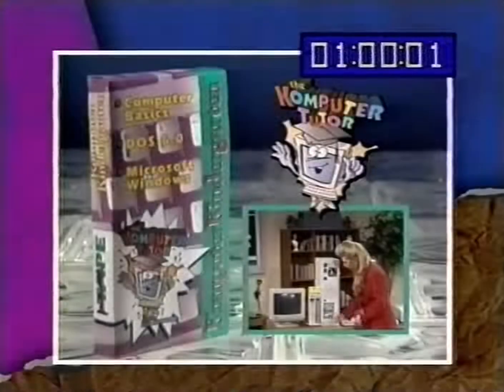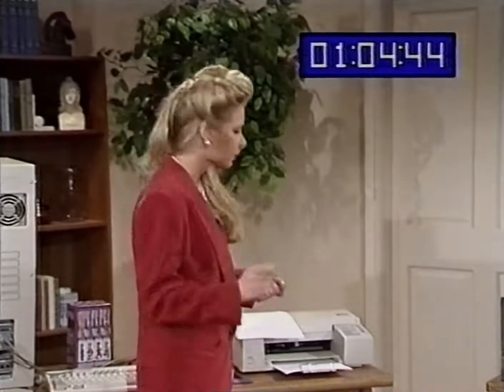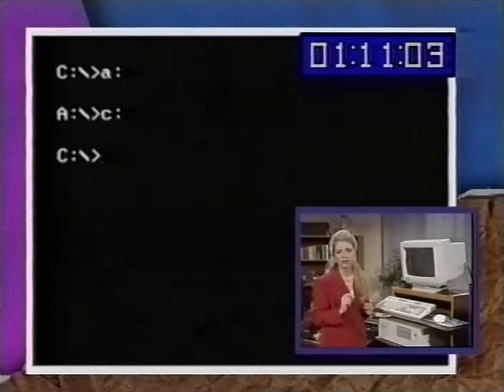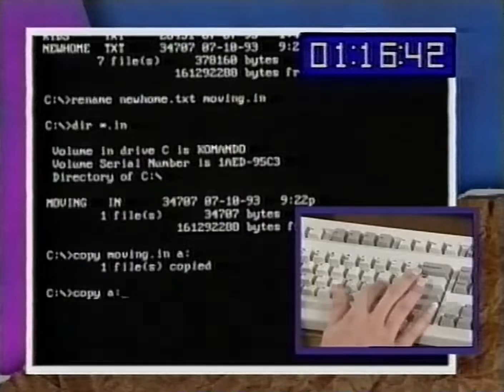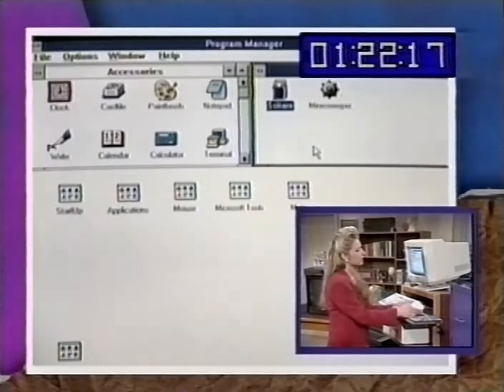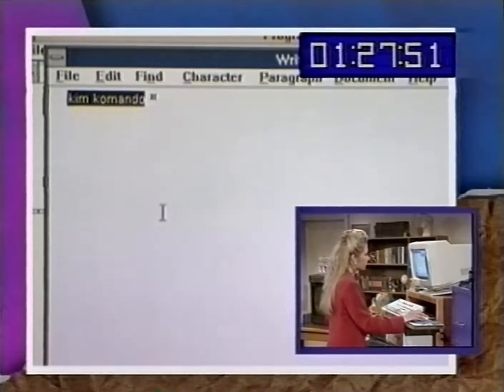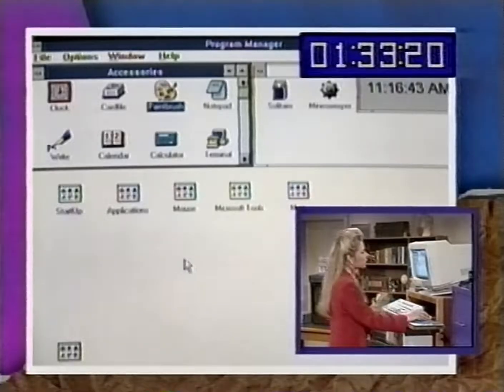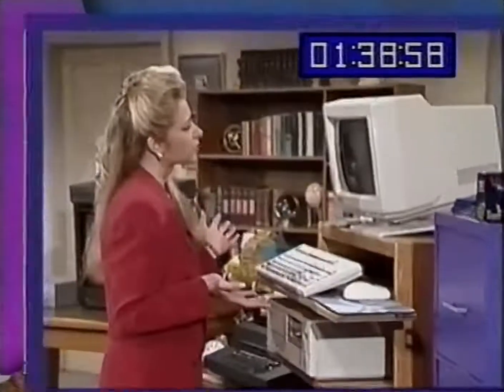Komputer Tutor VHS (1993) MS-DOS 6.0 & Windows Training - Tape 1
Step back into the early 1990s personal computer boom with Komputer Tutor: Komputer Kindergarten - Tape 1, a rare instructional VHS training tape covering computer basics, MS-DOS 6.0, and early Microsoft Windows usage hosted by technology educator Kim Komando. Originally distributed during the transition from Microsoft DOS-based computing to graphical Windows environments, this tape provides a fascinating snapshot of how new users were introduced to personal computing during the early multimedia era.

This vintage training program introduces foundational topics including:

- MS-DOS navigation
- File management
- Basic Windows operations
- System terminology

Along the way, it also explores digital literacy concepts designed for beginners entering the world of home computing for the first time.

The video also highlights the educational style and presentation methods commonly used in early 1990s computer training materials and VHS-based technology instruction.

--- Video Timestamps:

0:00 - Welcome To Computers
2:02 - Putting Your Computer Together
6:24 - Disk Drives And Disks
8:04 - It's One Big Filling Cabinet
9:40 - Basic DOS Commands
20:56 - Using Windows
22:16 - Mouse Training
24:31 - Windows Programs
35:29 - Putting Windows Software On Your Computer
37:58 - Resizing Windows
38:18 - Organizing Windows
38:32 - Exiting Windows

Digitization Details:
I used my Panasonic DMR-ES46V DVD recorder to convert the VHS source to 720p HD, ensuring the best possible video quality from this analog media format.

Topics Covered in This Video:
- Introduction to personal computers
- Navigating MS-DOS 6.0
- Basic Windows operations
- File management
- System commands and terminology
- Early digital literacy tips for beginners

About Kim Komando:
Before becoming a nationally syndicated radio host and tech commentator, Kim Komando played a major role in educating everyday users about the rapidly evolving world of consumer technology.

Why Archive This?
These kinds of tapes represent a unique era in home computing education and deserve to be preserved. If you're a fan of retro tech, DOS-era systems, or early Windows training media, this one’s for you.

--- Video Links